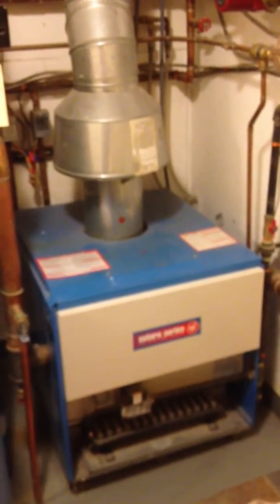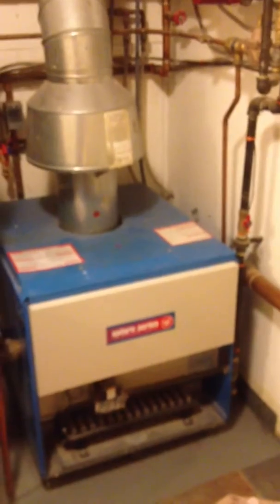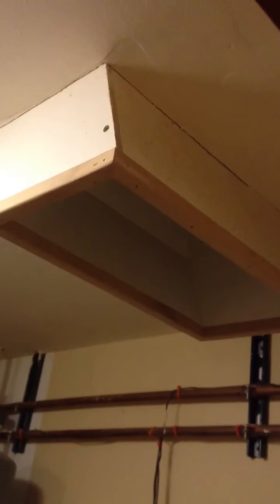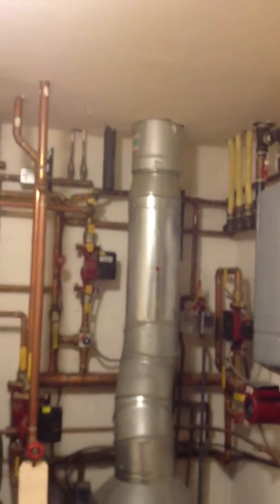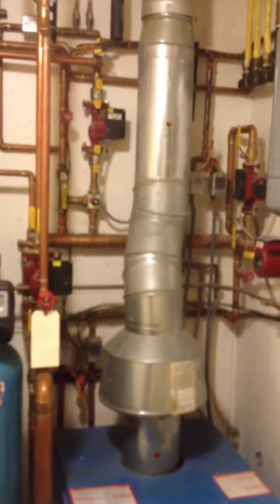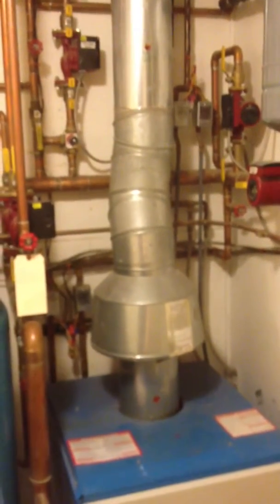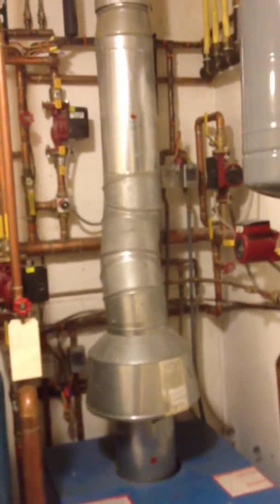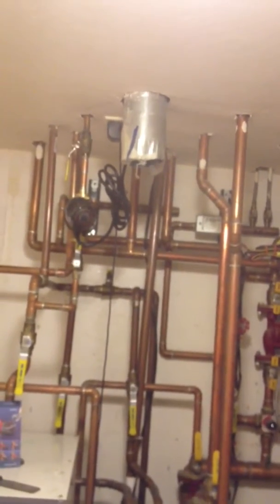Barometric Damper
Boiler venting issues